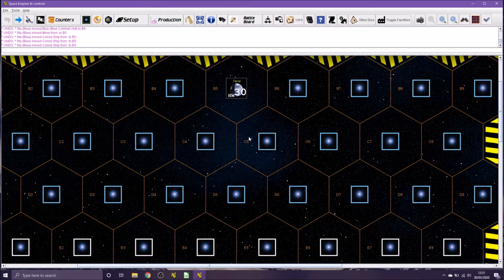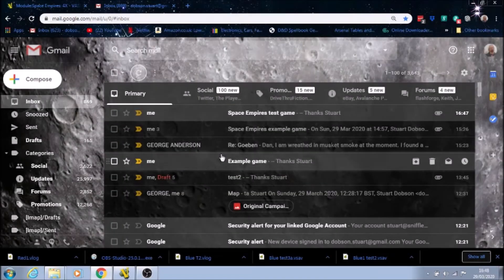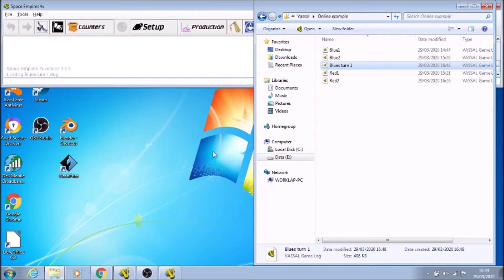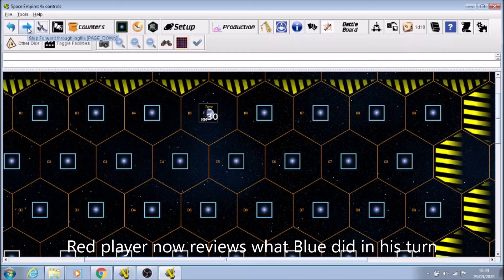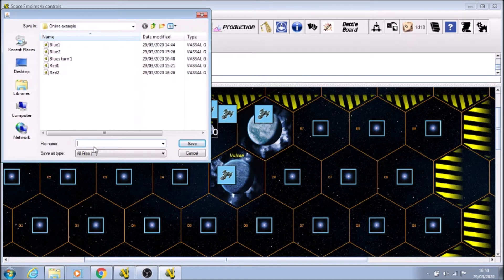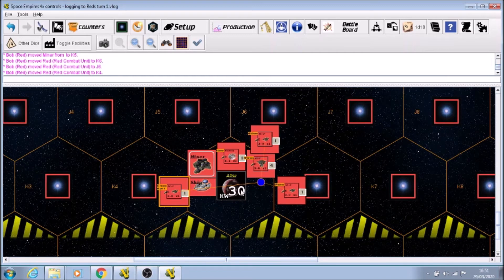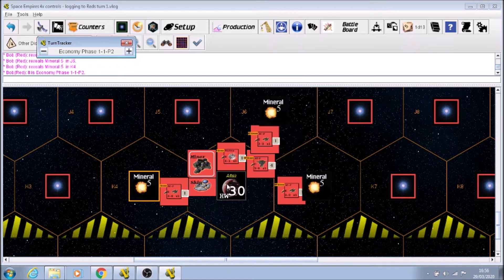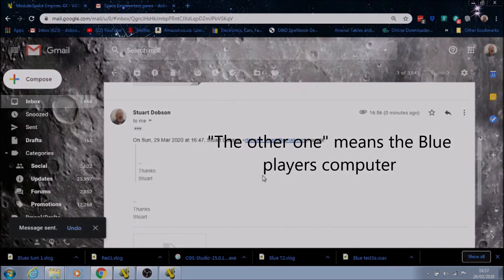Vassal with Space Empires 4x - Part 2 - Red players turn 1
Shows how Red player takes his turn and sends them to his opponent